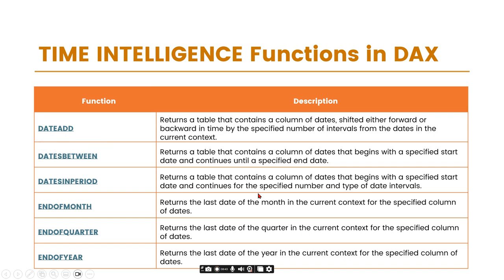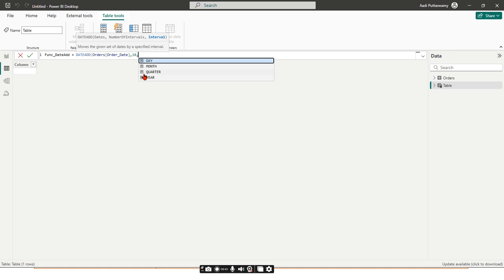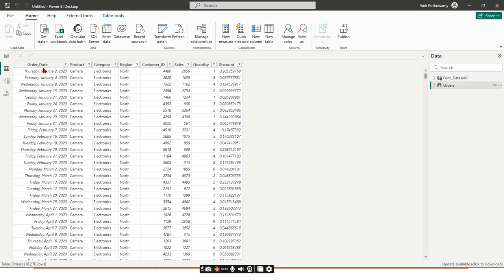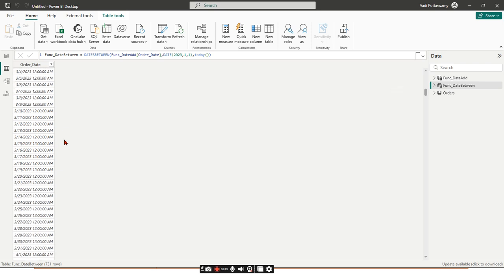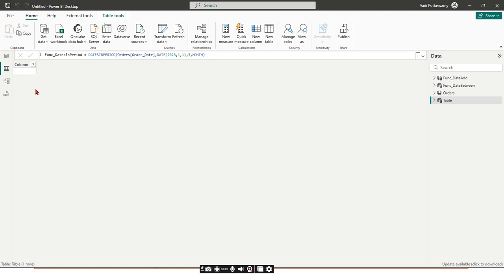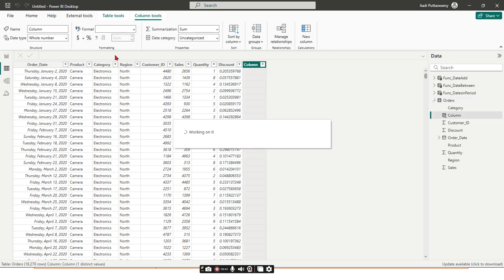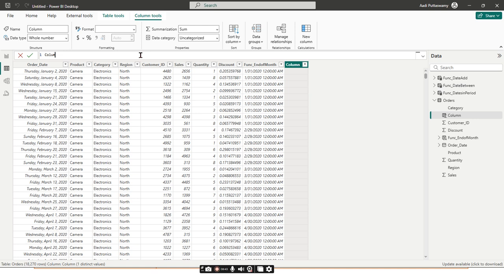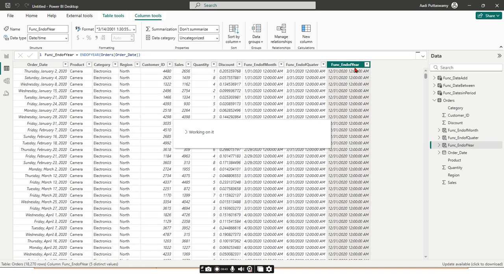DAX-38 | Time Intelligence Functions in DAX | English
Mastering Date Functions in Power BI DAX | DATEADD, DATESBETWEEN, DATESINPERIOD & More!

📢 Enhance Your Power BI Skills with Advanced Date Functions! 🚀

In this video, we explore essential Date & Time Intelligence functions in Power BI DAX, including DATEADD, DATESBETWEEN, DATESINPERIOD, ENDOFMONTH, ENDOFQUARTER, and ENDOFYEAR. These functions are crucial for dynamic date-based calculations and time-based analysis.

🔹 What you'll learn in this video:
✅ DATEADD – Shift dates forward or backward dynamically
✅ DATESBETWEEN – Define a custom date range
✅ DATESINPERIOD – Retrieve rolling periods like last 30 days, last year, etc.
✅ ENDOFMONTH / ENDOFQUARTER / ENDOFYEAR – Get the last date of a given period
✅ Practical Examples & Use Cases in Power BI